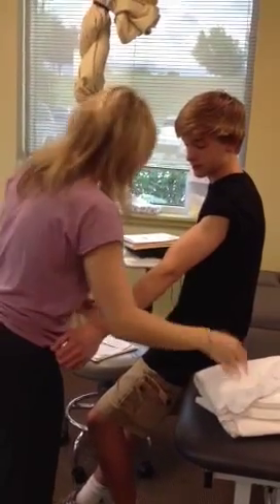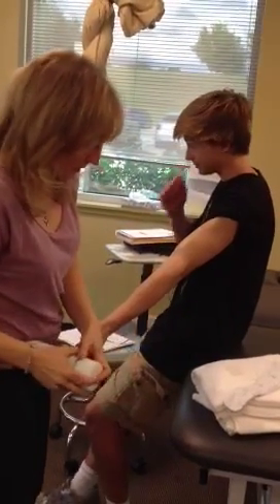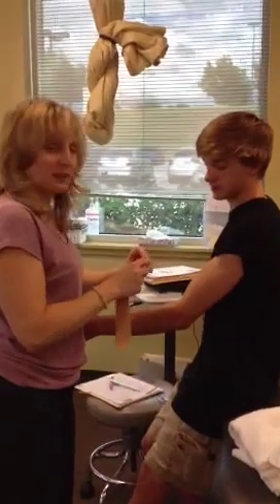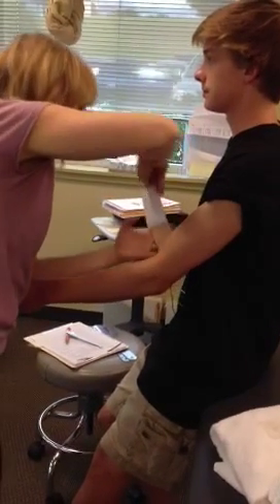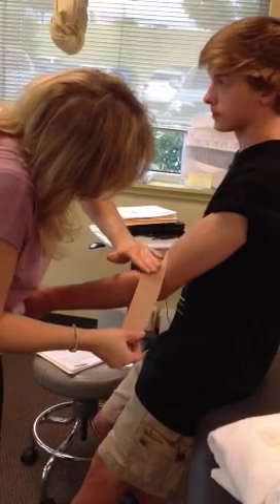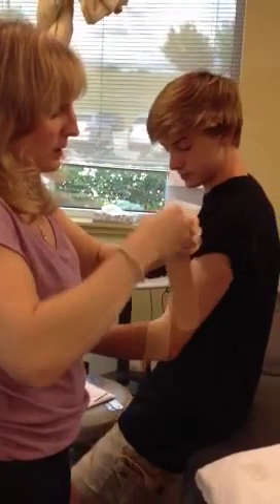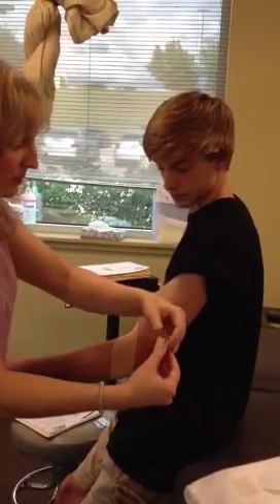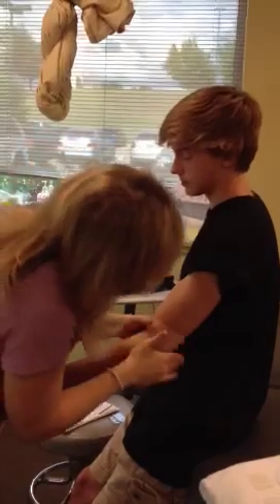Kinesiotaping for elbow stability and pain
This is one example of using kinesiotape to improve proprioception and decrease pain in the elbow. In this case I am using it to promote stability in a hyper mobile radial head.